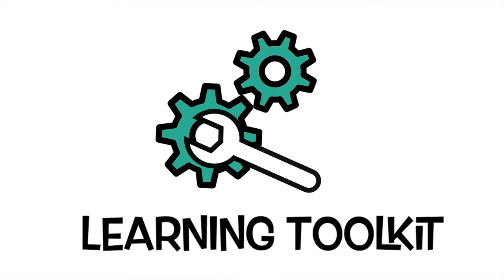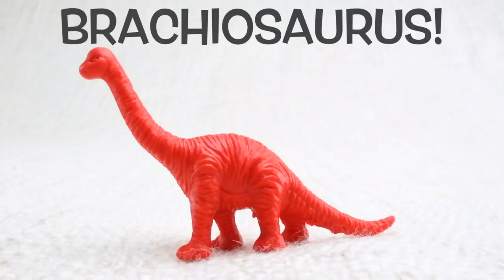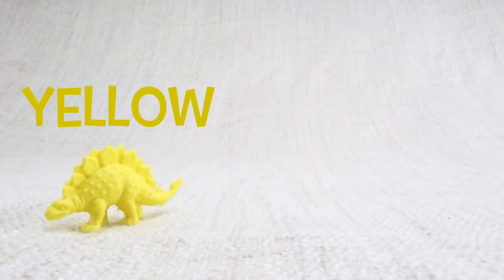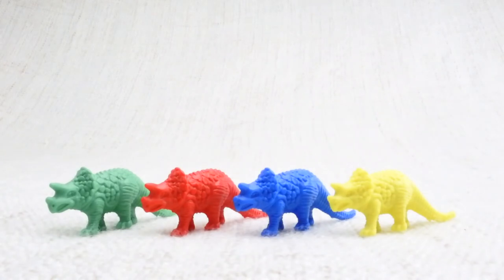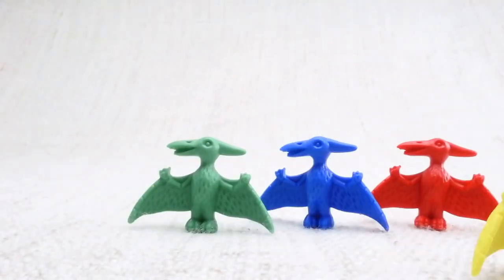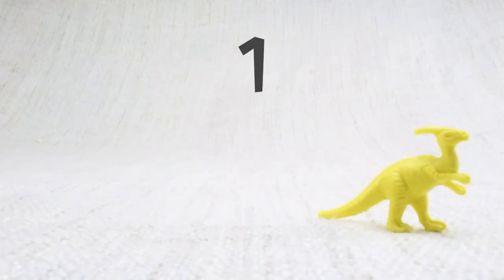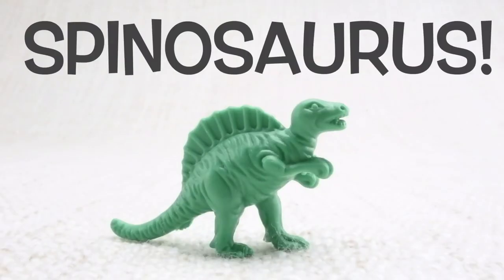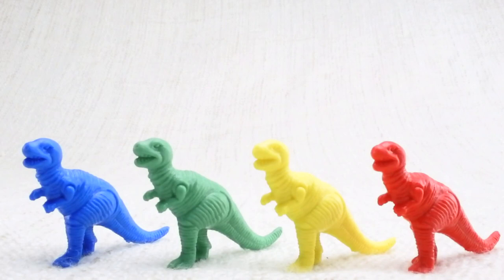Learn COLORS & COUNTING WITH DINOSAURS | For Toddlers | Bonus in the Description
Let's learn colors and counting with some amazing dinosaurs!

Tyrannosaurus Rex!
Brachiosaurus!
Stegosaurus!
Triceratops!
Pterodactyl!
Parasaurolophus!
Ankylosaurus!
Spinosaurus!